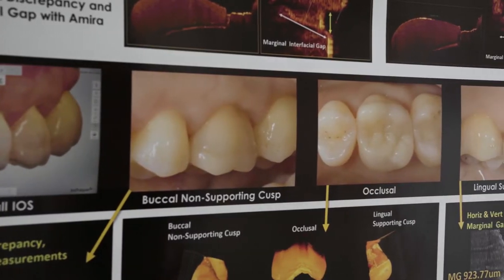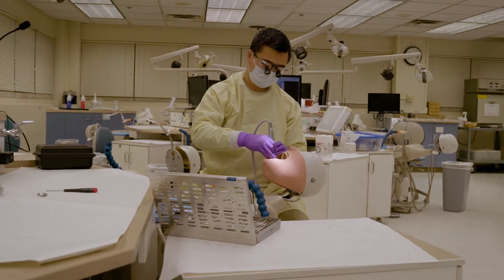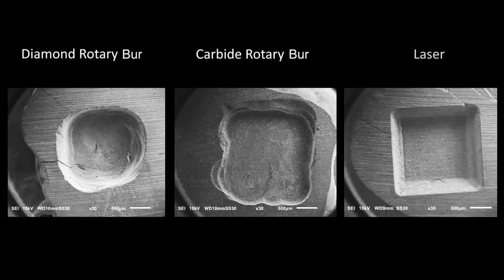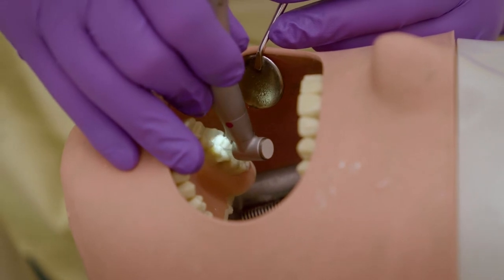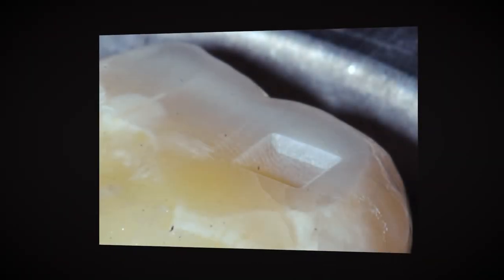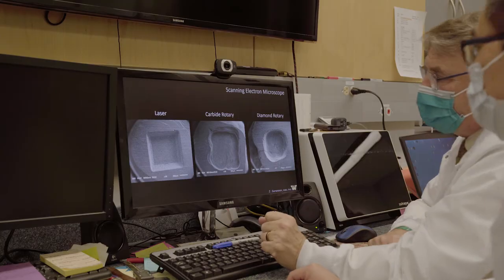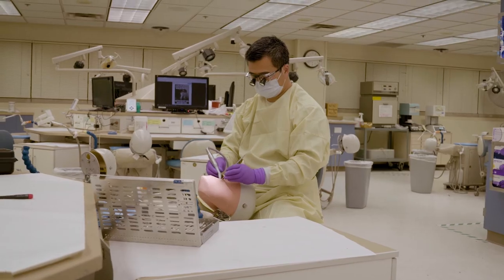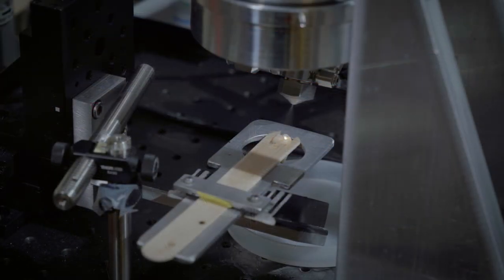Access Laser Interview the University of Washington School of Dentistry on all-tissue laser research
In this video interview Access Laser sits down with co-principal investigators John A. Sorensen DMD, PhD and Hai Zhang DMD, PhD of the Department of Restorative Dentistry's Biomimetics, Biomaterials, Biophotonics, Biomechanics & Technology (B4T) Laboratory to discuss their research utilizing an Access Laser 9.3µm DL500 all-tissue dental laser.

Their work is to validate the efficacy, effectiveness and efficiency of laser ablation for tooth preparation. Ultimately, aiming to establish a new technology of Computer Aided Preparation (CAP) enabled by precise laser ablation and adding it to the existing CAD/CAM digital dentistry workflow to make it a complete digital solution (CAP/CAD/CAM) from start to finish in restorative dentistry.